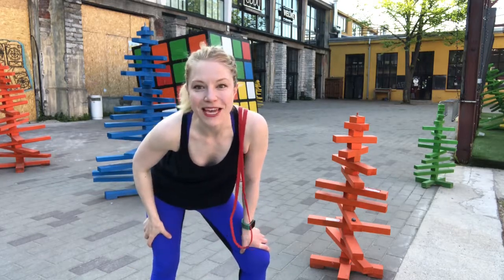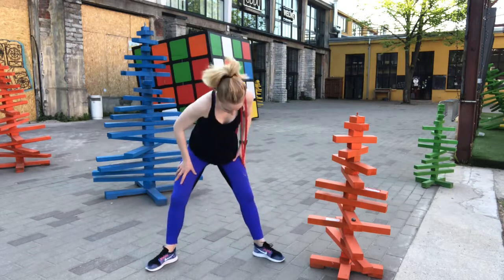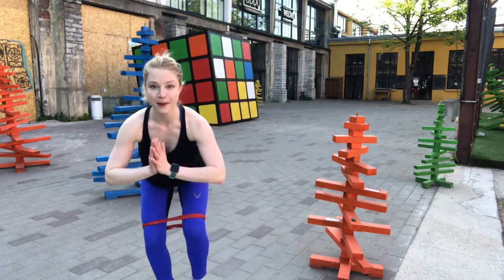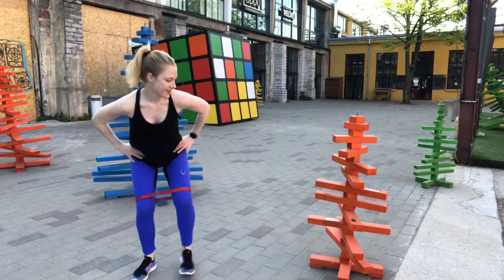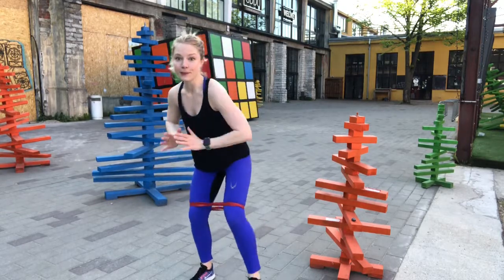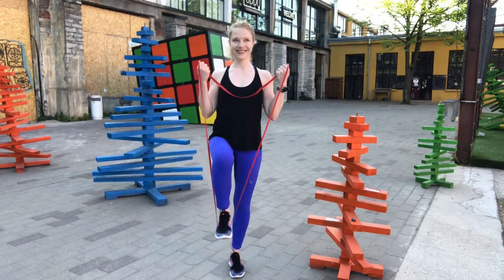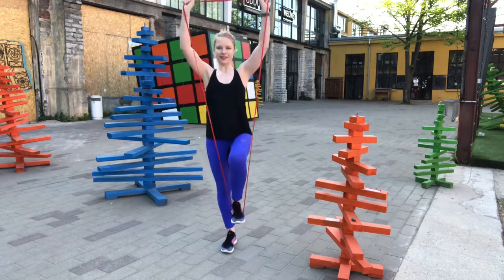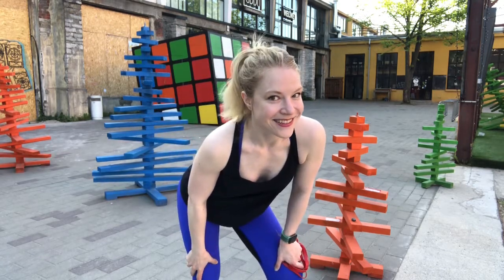9min or less Band Workout.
Travel workout!  You can do this quick sequence anywhere!  Great for hip stability and strength.

And mini tour around Tallin, Estonia!
Shot at Telleskivi Creative City; Old City Tallin, and AirBNB Rooftop!